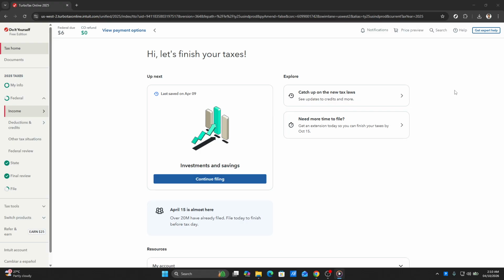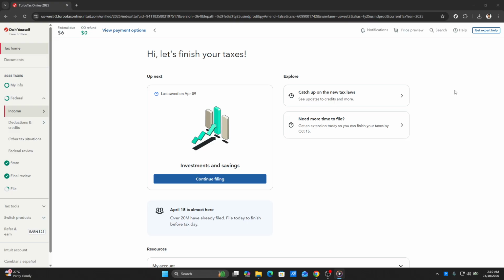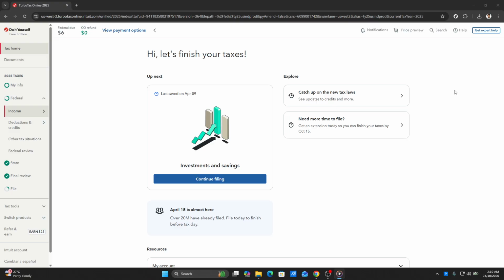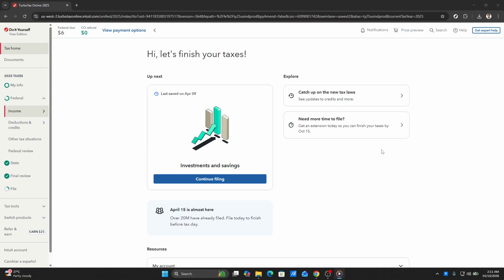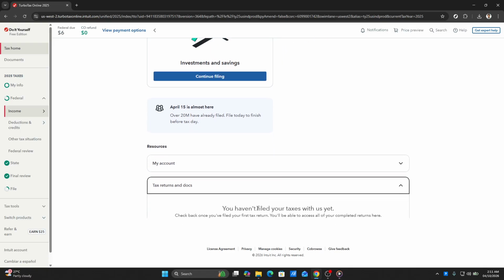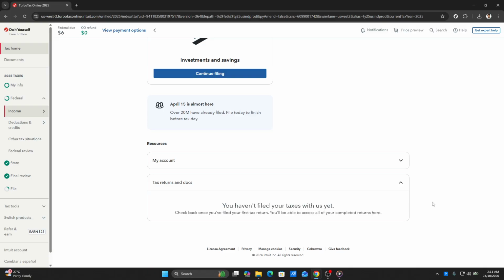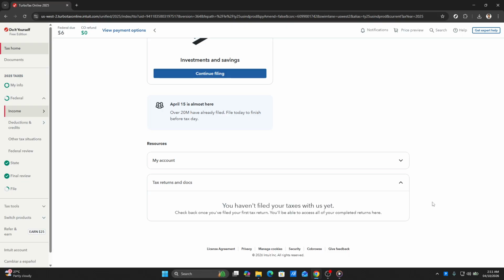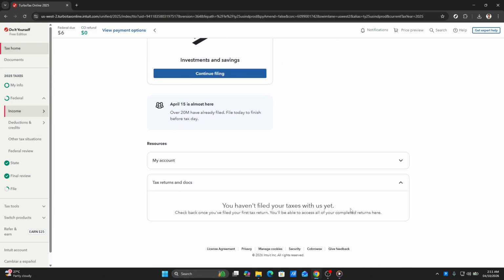How to Get Tax Return From TurboTax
In this video, I’ll show you how to get your tax return from TurboTax.

The method is very simple and clearly described in the video. By following all the steps, you’ll easily learn how to access, download, or receive your tax return through TurboTax.